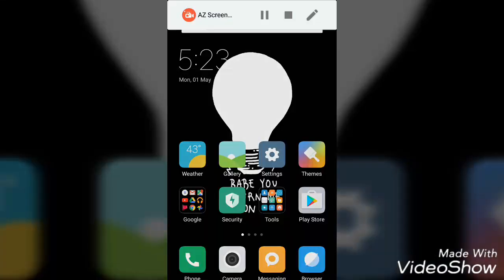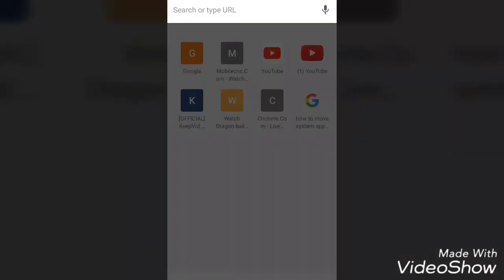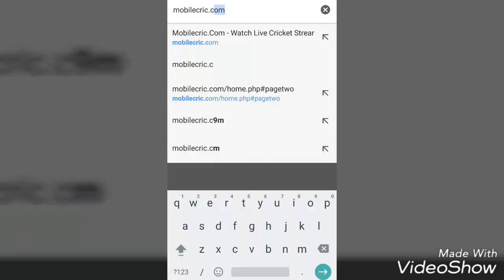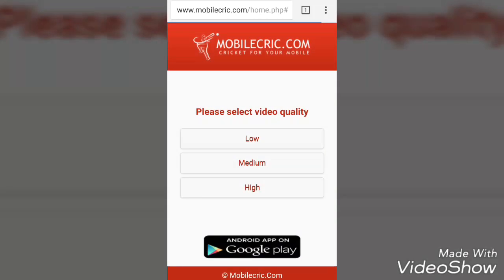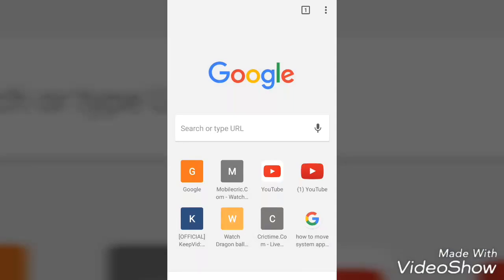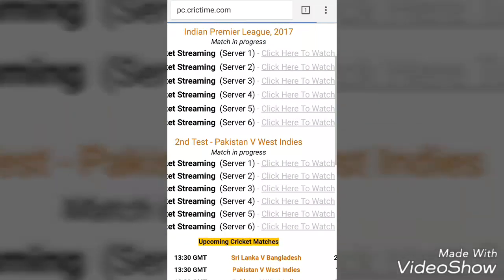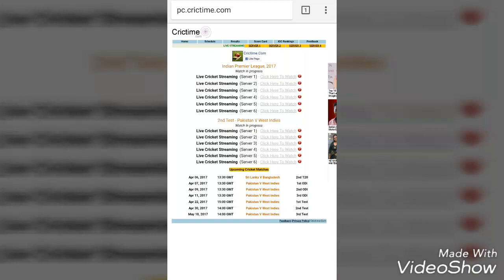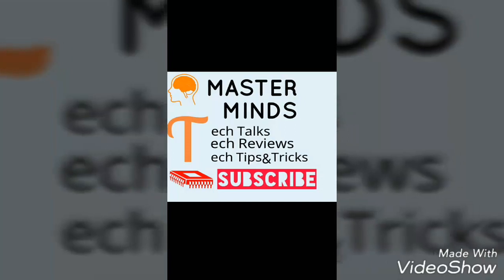How to watch IPL HD Android/iOS/pc No App required 2017 new method